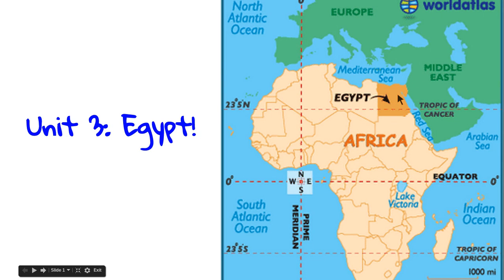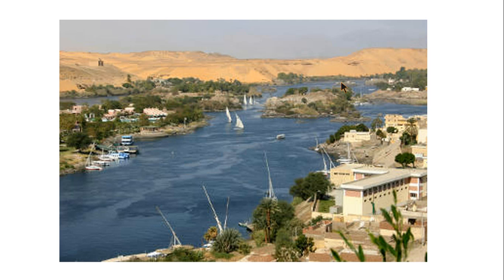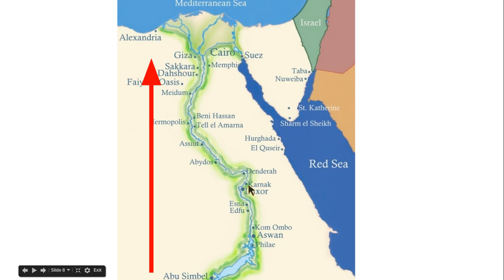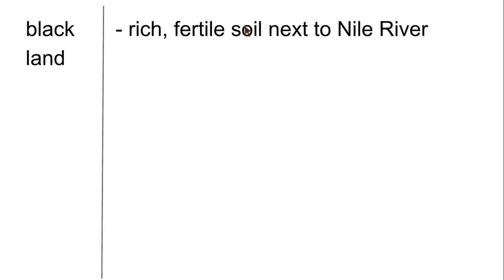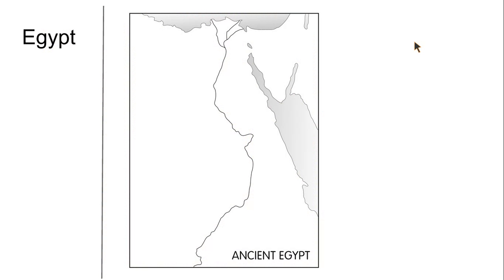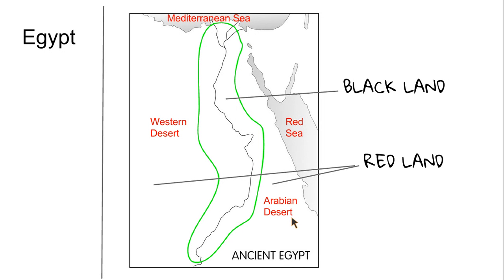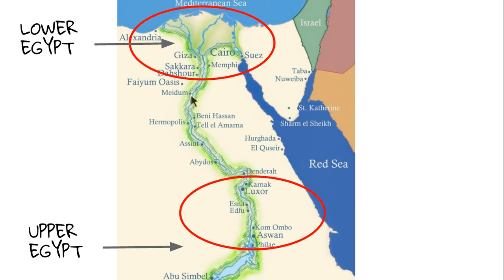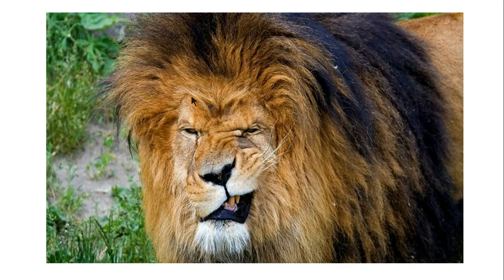Geography of Egypt